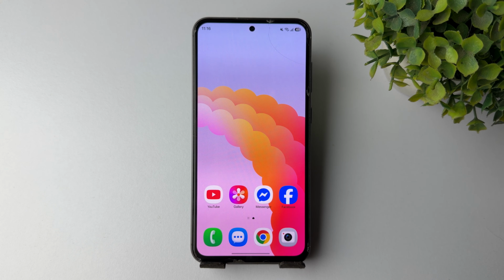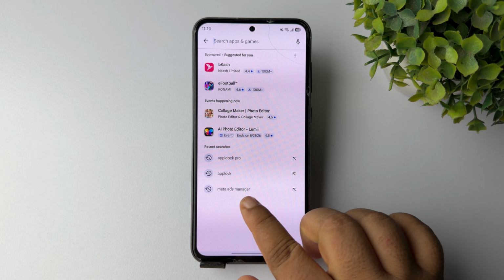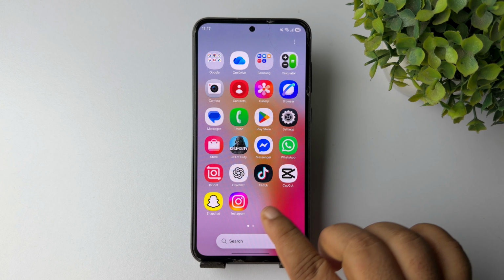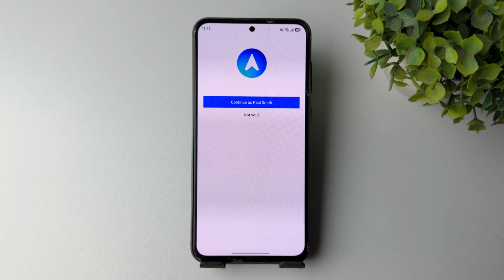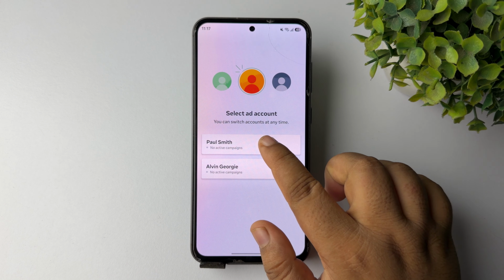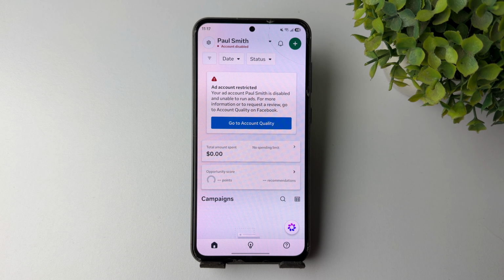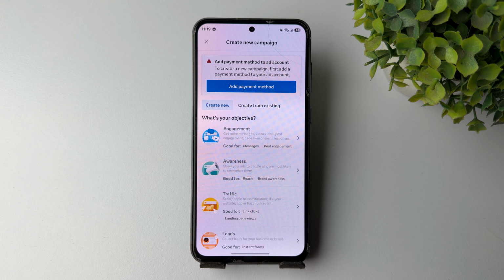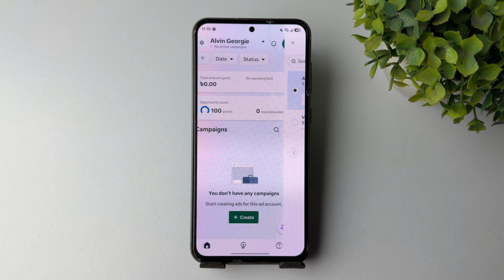How to access facebook ads manager on phone - New Update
Learn how to access Facebook Ads Manager on your phone and manage your Facebook advertising campaigns from anywhere! 📱📊💰 Easily view campaigns, check performance, edit ads, and monitor your advertising results.

✅ Access Facebook Ads Manager on mobile 📱
✅ View and manage your ad campaigns 📊
✅ Check ad performance and results 📈
✅ Edit budgets and campaign settings ⚙️
✅ Monitor your Facebook advertising activity 🚀

You can access your advertising tools through the Meta Ads Manager app or by opening Meta's advertising tools in your mobile browser. Sign in with the Facebook account that has access to the relevant ad account, then select the campaign, ad set, or ad you want to manage. 🔥